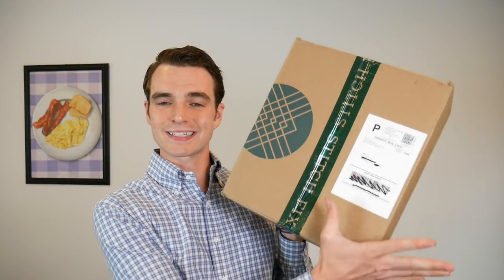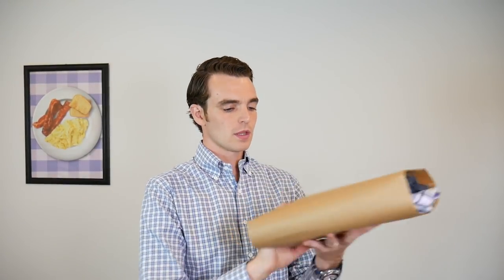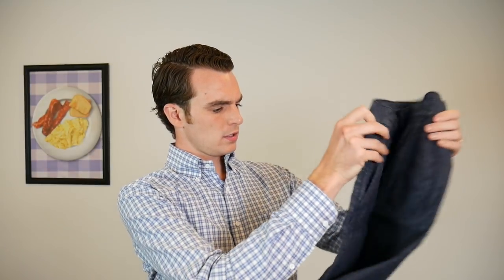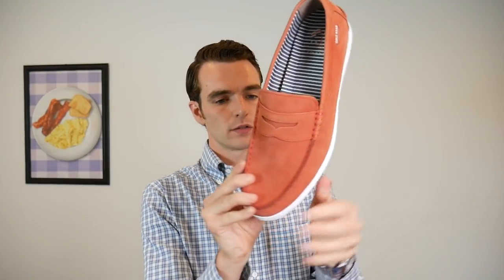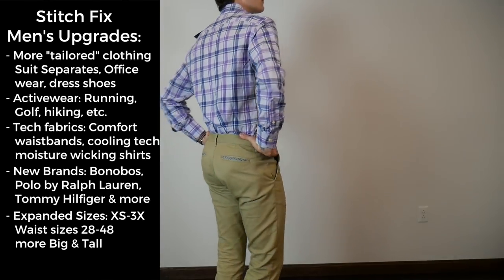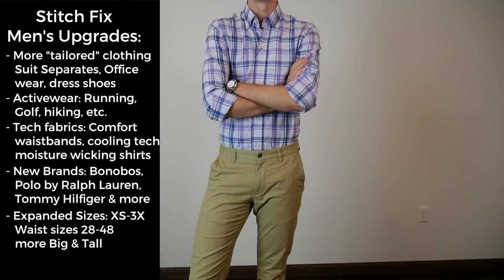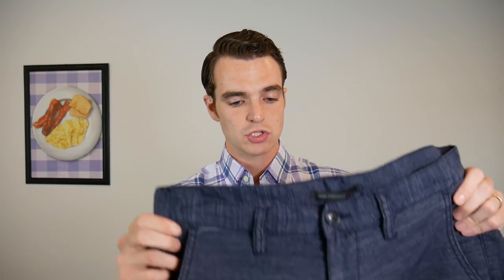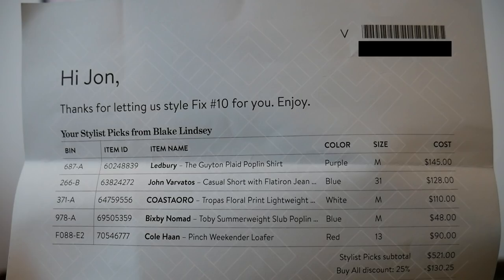First Look: Updates to Stitch Fix Men Offerings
Thank you to Stitch Fix for sponsoring this video and supporting The Kavalier

For reference, I am 6’4 usually 170lb. Typical sizes of clothing:
T-shirts: S
Dress Shirts: 15.5 x 35
Pants: 30 x 34
Dress Shoes: 12